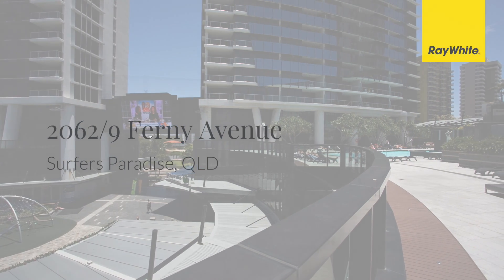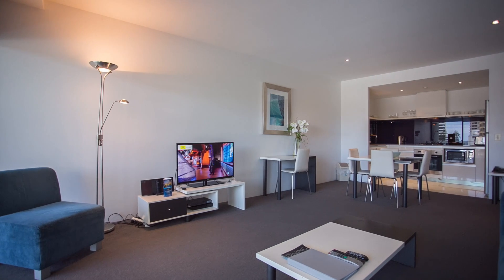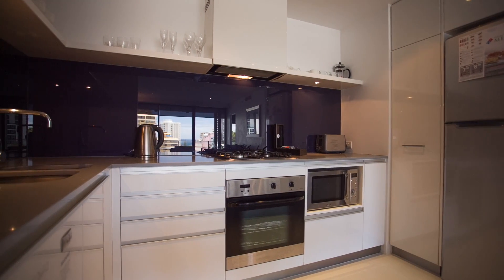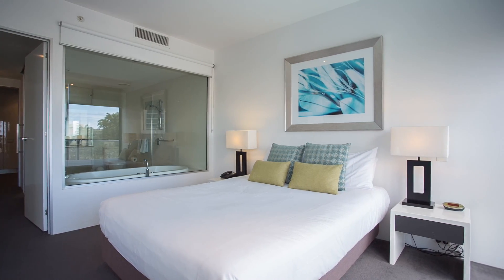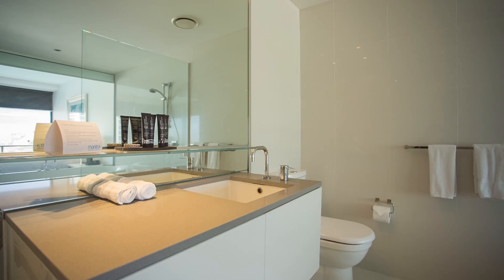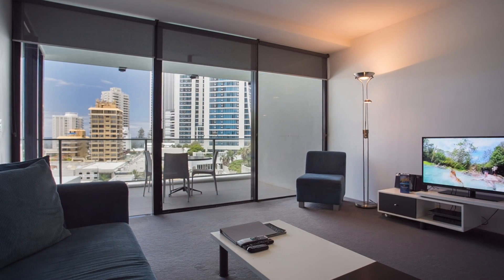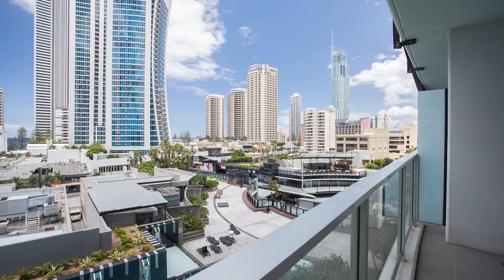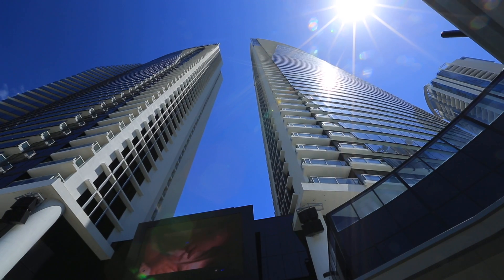2062 Circle on Cavill, 9 Ferny Avenue, Surfers Paradise QLD 4217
This elegant well designed open plan floor plan, 1 bedroom, 1 bathroom plus study apartment, is in great condition , and will be sold fully furnished. Floor to ceiling windows throughout, in a central location in one of Surfers Paradises Iconic buildings with shops, fine dinning, and transport on your doorstep. The top class resort style facilities include 3 pools, fully equipped gym, BBQ areas, theatrette, games room, to name a few.

Apartment 2062 Circle on Cavill, 9 Ferny Avenue, Surfers Paradise